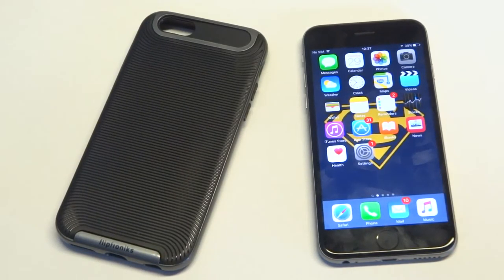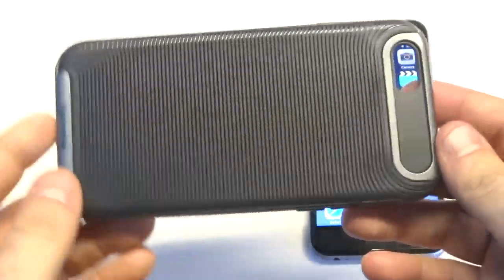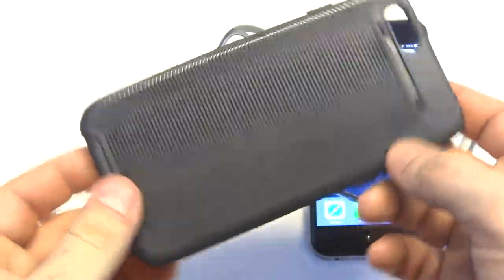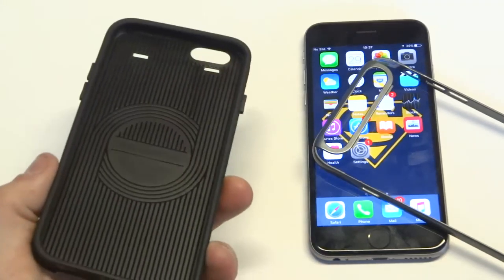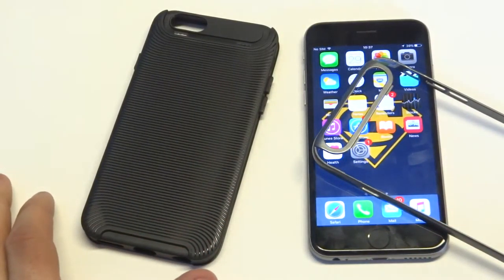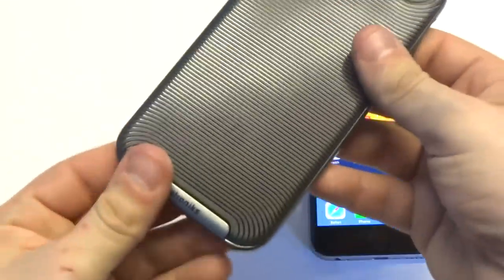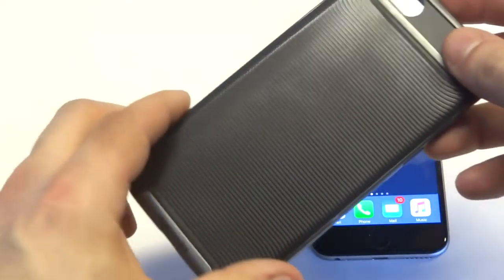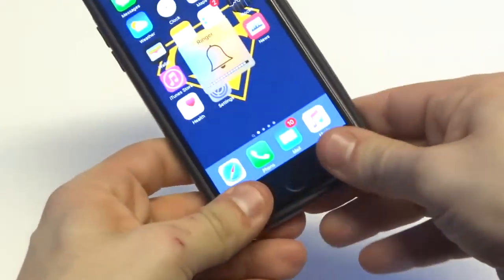Iphone 6s Fashion Case - Fliptroniks.com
Our iphone 6s fashion case is a great case for your iphone. Its a 2 piece bumper case that is custom designed with great grip for holding. It will also offer some great protection.